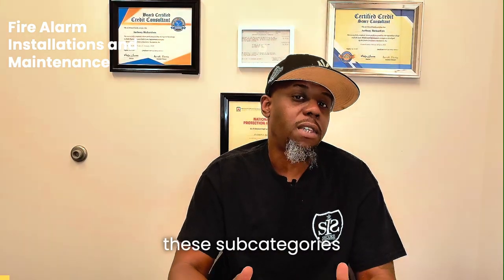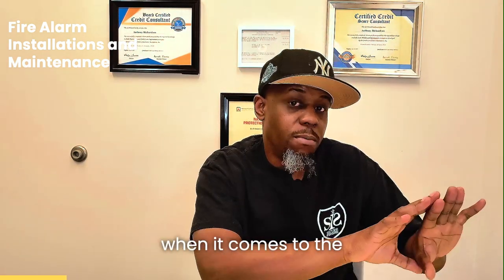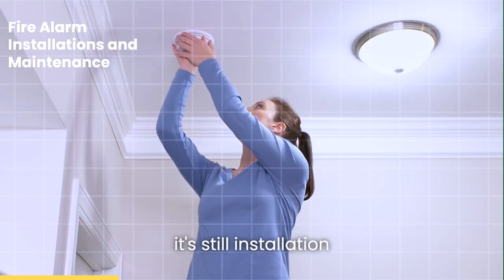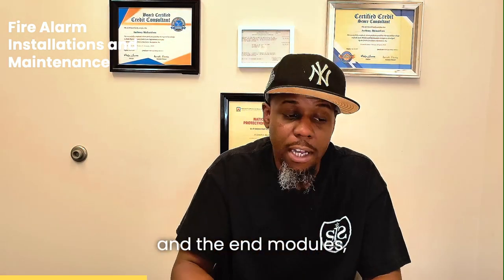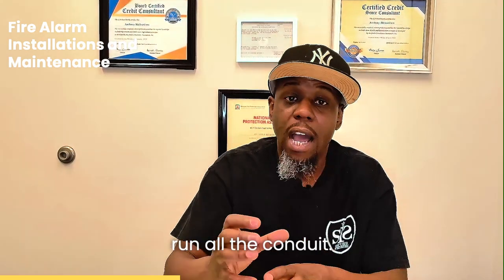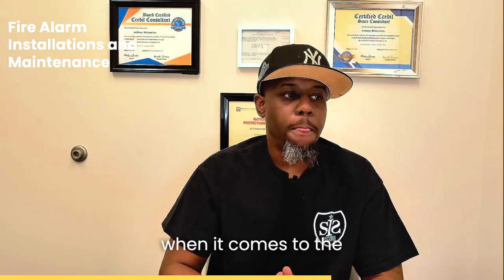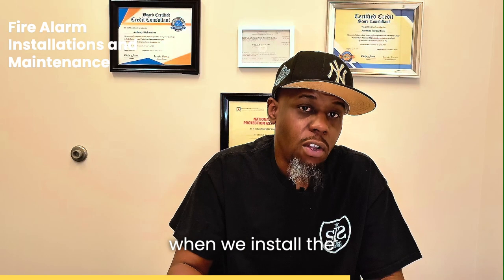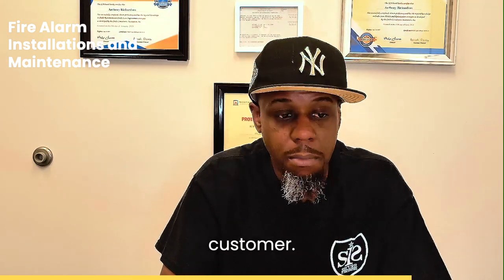The Expert Guide To Fire Alarm Installations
Learn everything you need to know about fire alarm installations in this expert guide. From types of alarms to placement to maintenance, we've got you covered. Keep your home or business safe with proper fire alarm installation techniques.

0:00 Intro
0:30 Working With Electricians
1:00 Fire Alarm Maintenance
1:30 Outro